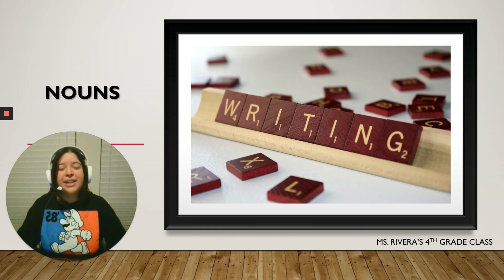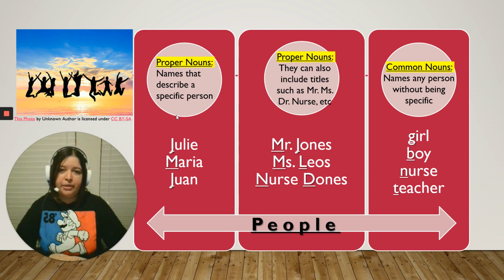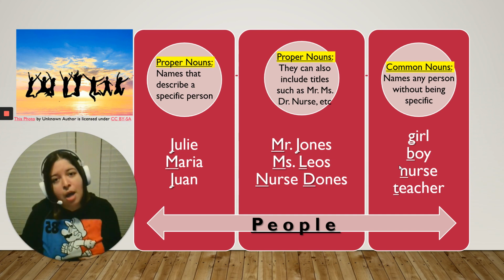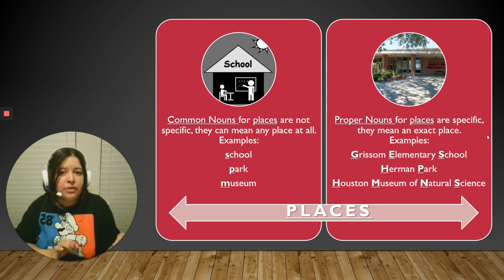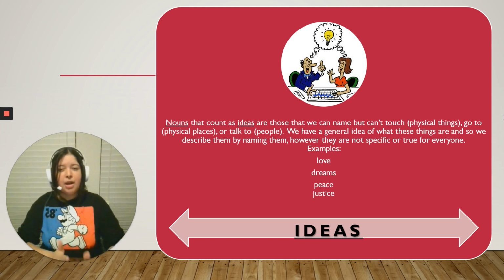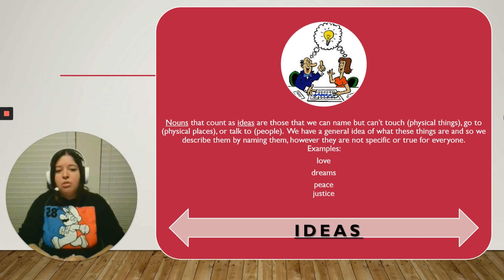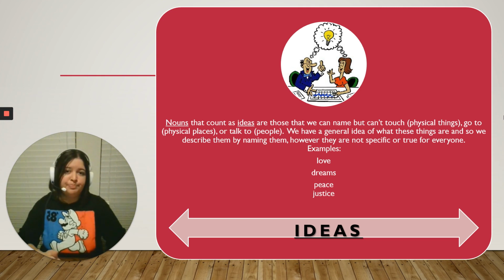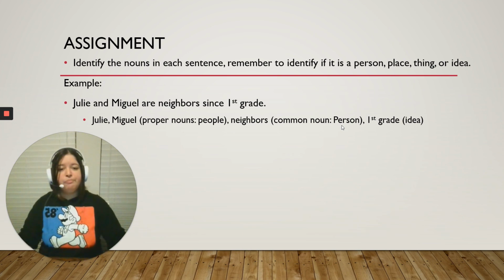Grammar: Nouns a Writing Mini Lesson (Week 5 Day 3)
What are we learning? Nouns

Nouns name: People, Places, Things, and Ideas

What is the difference between Proper and Common Nouns?
Proper Nouns: they are used to identify a specific person, place, thing or idea.
Common Nouns: are not specific and could mean anyone, anywhere, or anything.

What is today's assignment?

1. It was Andrea’s birthday!
2. The students planned a party.
3. The band played happy, loud music.
4. Excitement filled the air!
5. The bandstand was covered with ribbons.